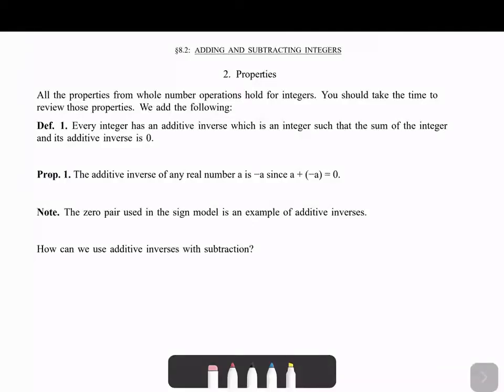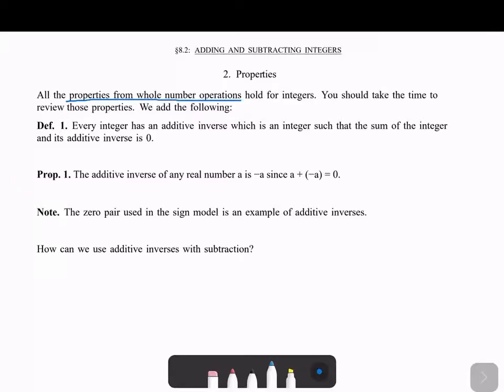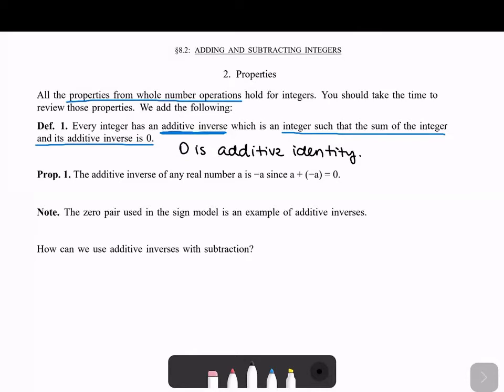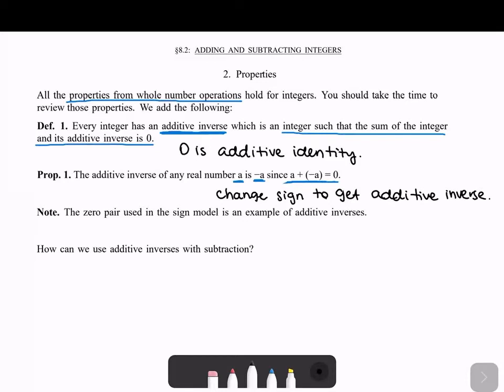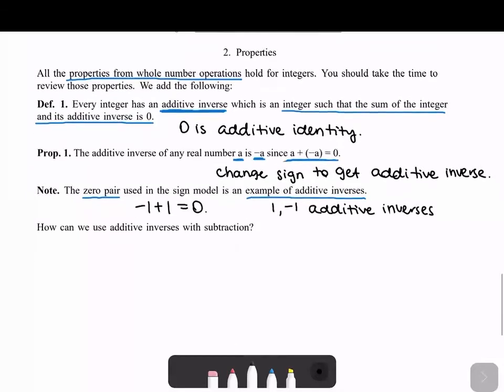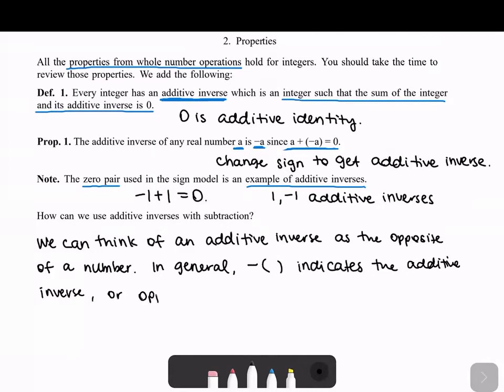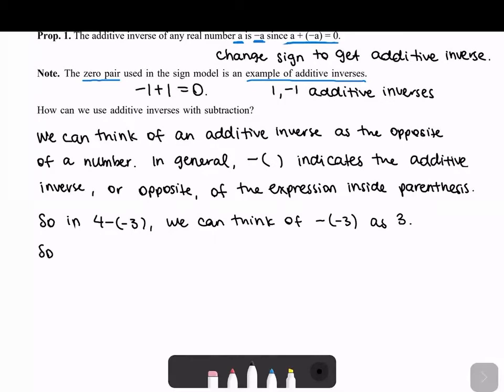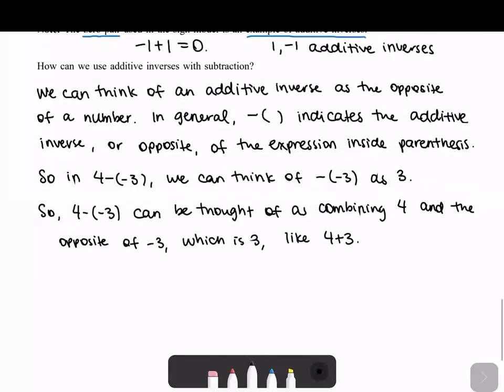TTU Math 2370 Section 8.2 Video 3